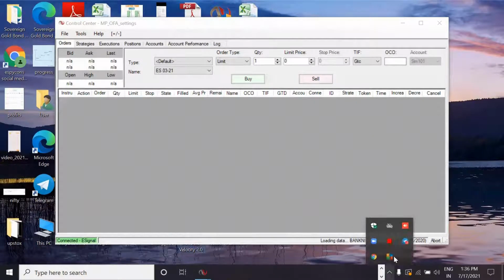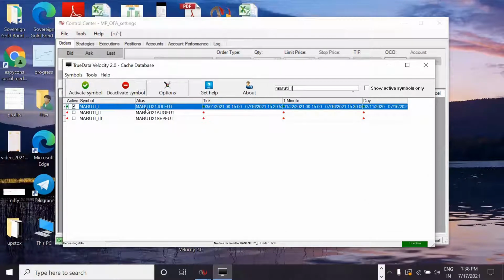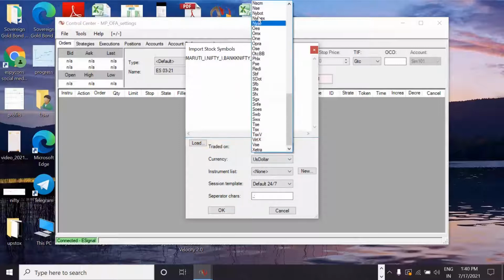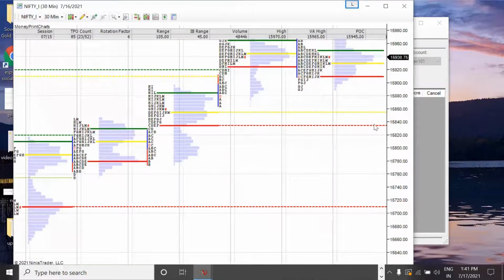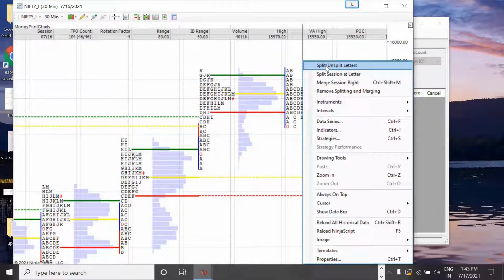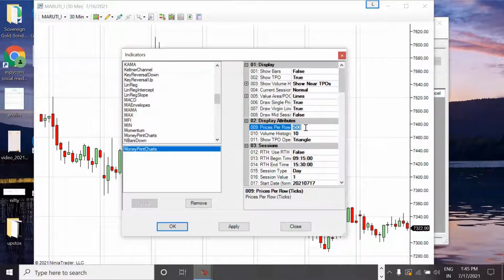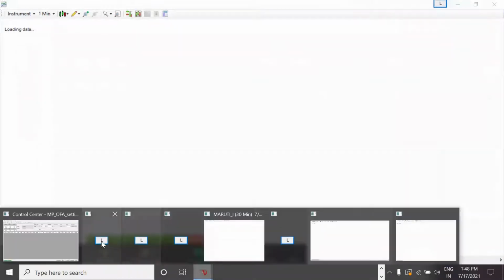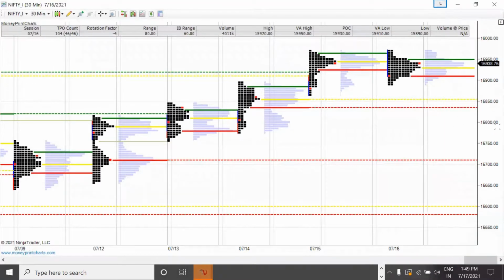How to add Symbols using Truedata in NT7 and use MoneyPrintCharts